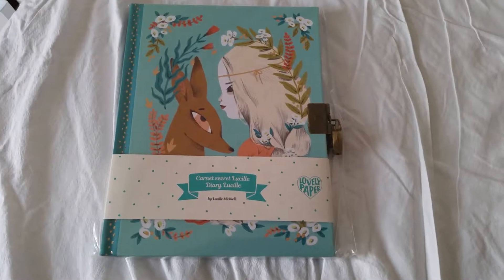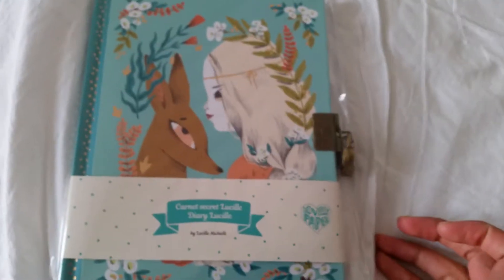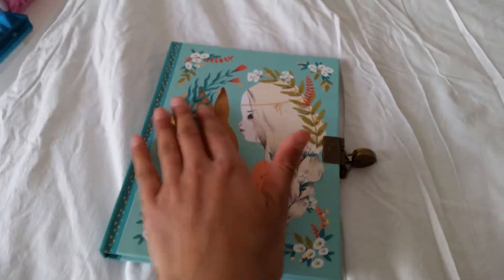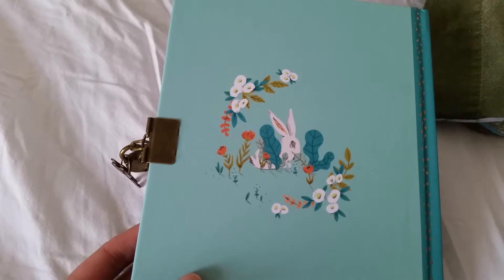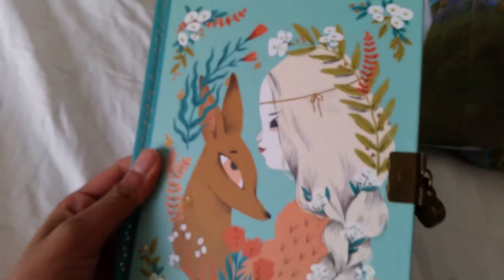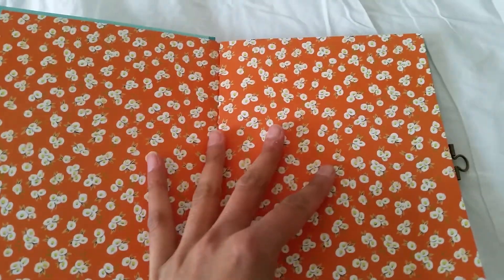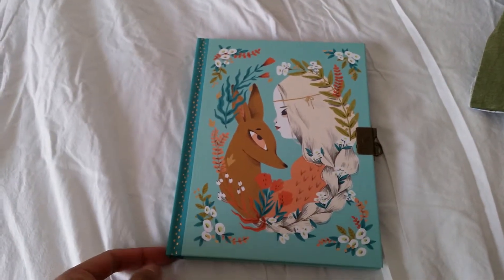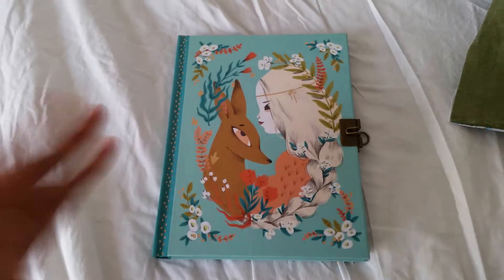Djeco Lucille diary with locker review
Such a perfect beautiful diary! :)